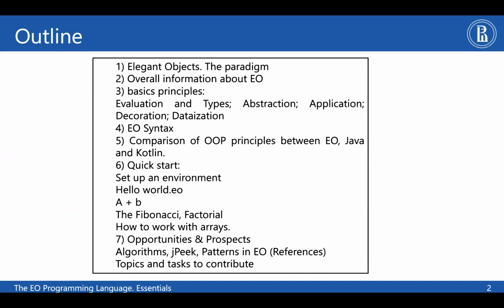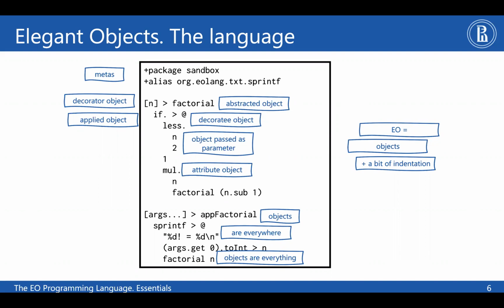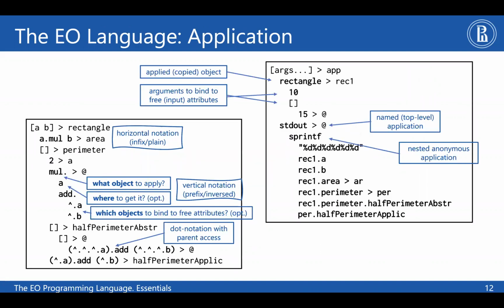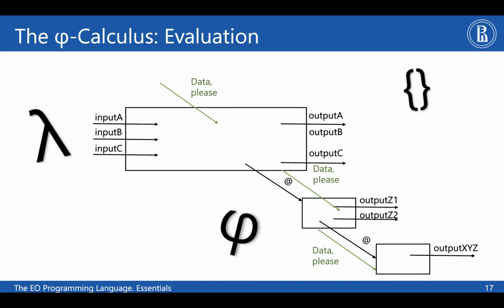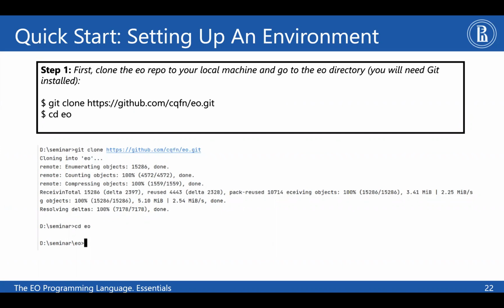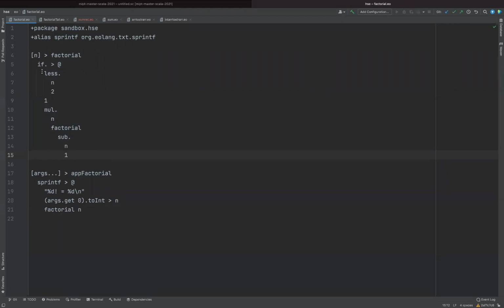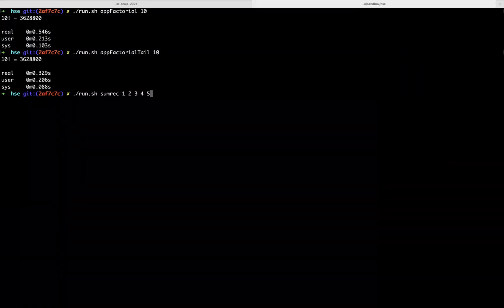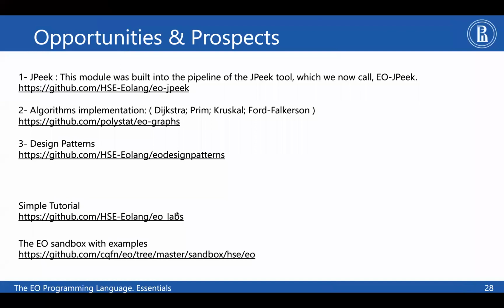HSE University: EO Programming Language, Essentials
This webinar was performed by a team of HSE University, which is working with EO programming language.